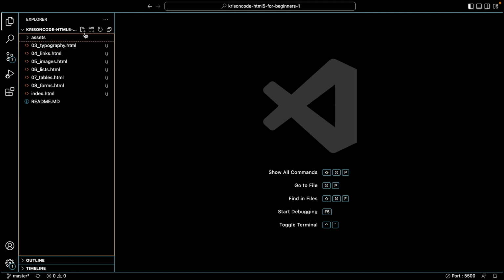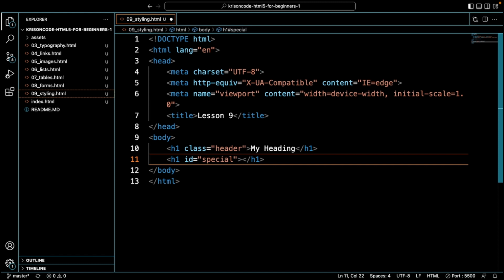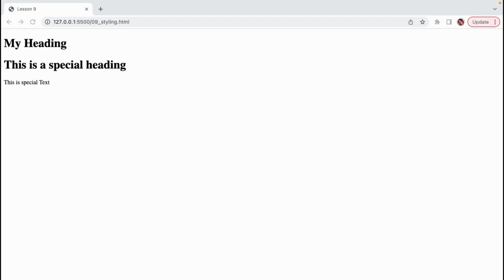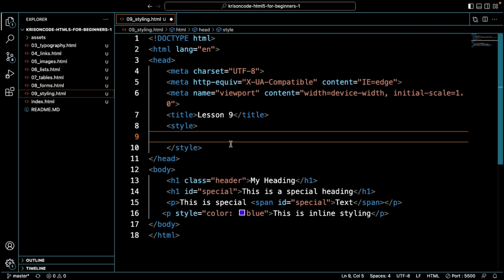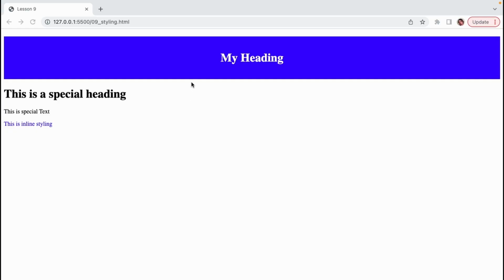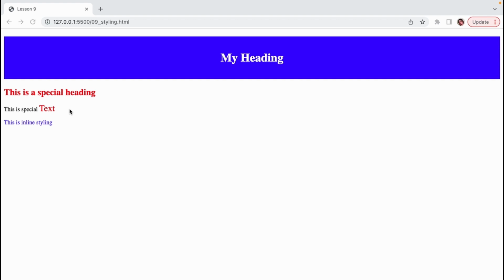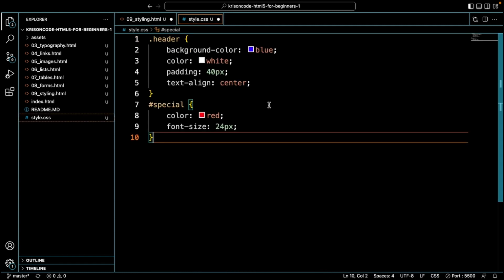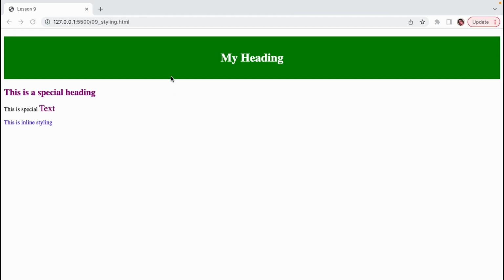HTML 2023 Lesson 9 Styling and Next Steps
This course covers the basics of HTML 5.
You can find the completed course files on GitHub